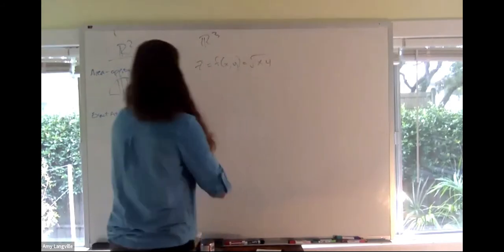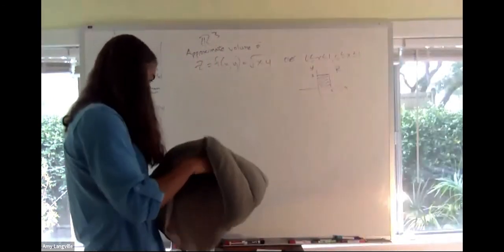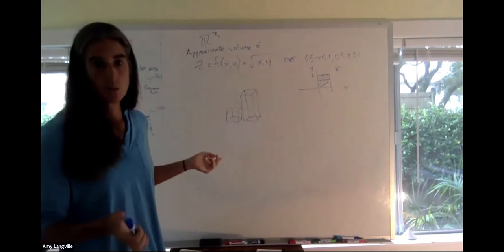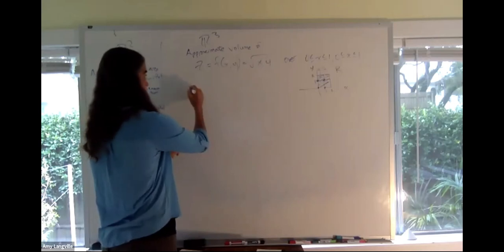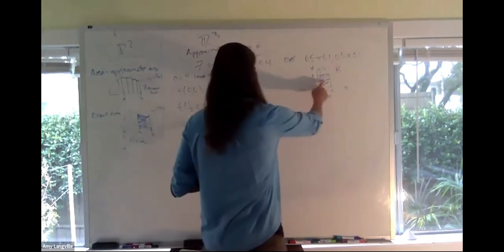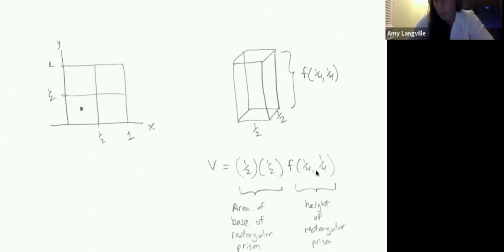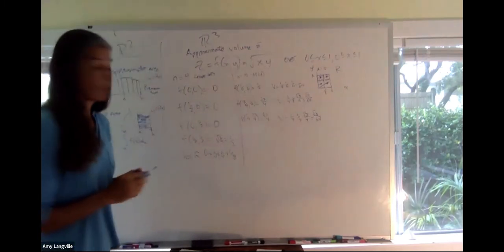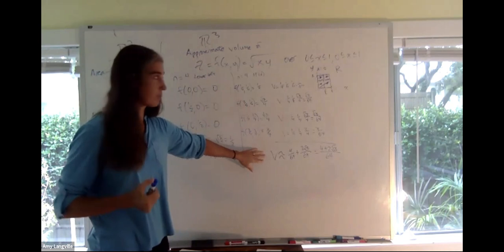Module 4. Video 1: Approximate Volume (20min)